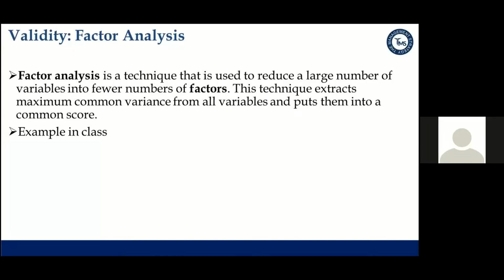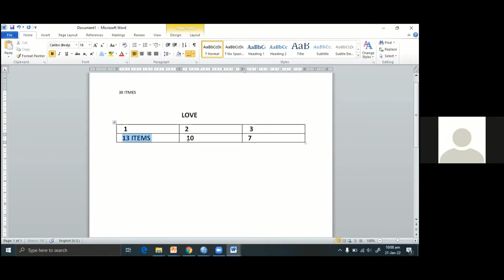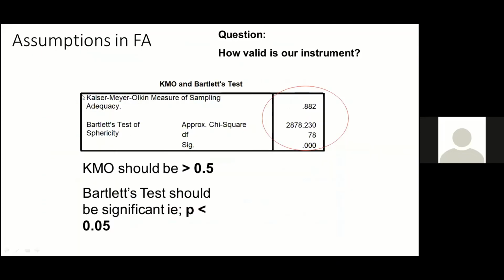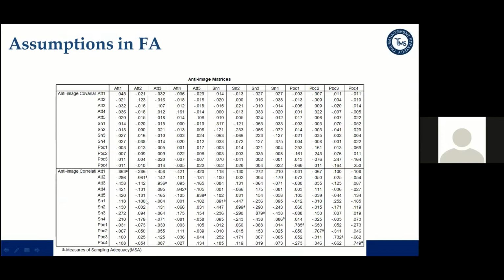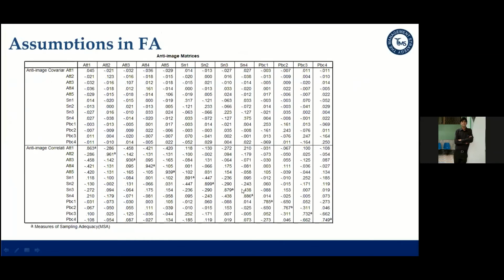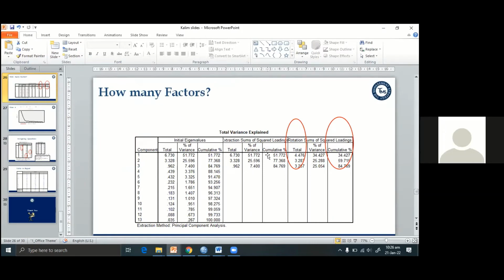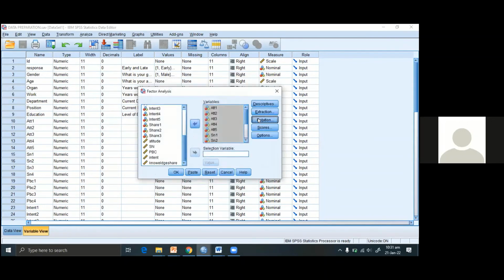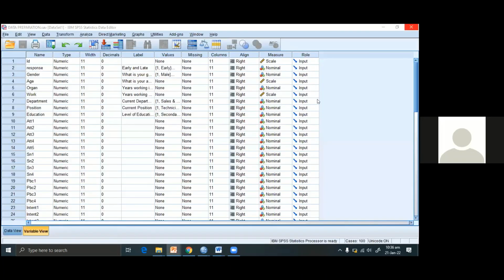Day5 (Session 05) Dr. Kalimullah Khan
Advanced Analysis with SPSS

• Exploratory Factor Analysis